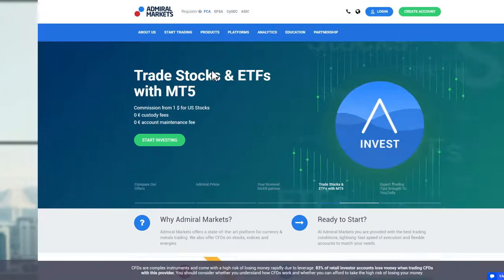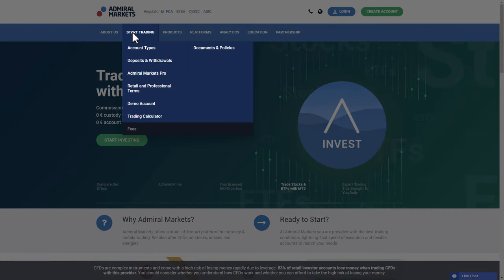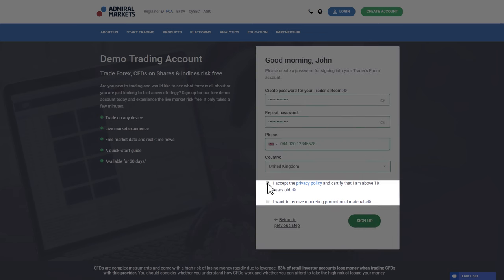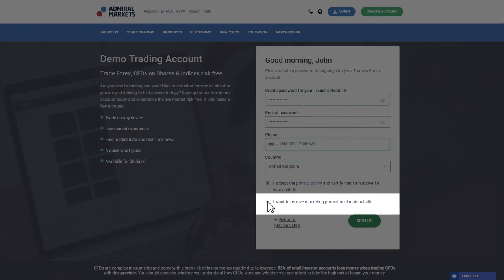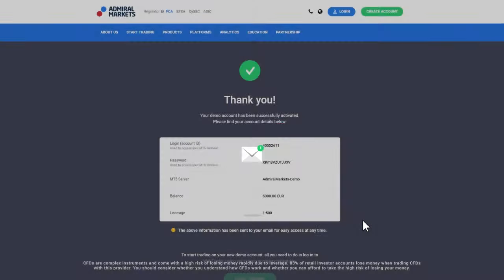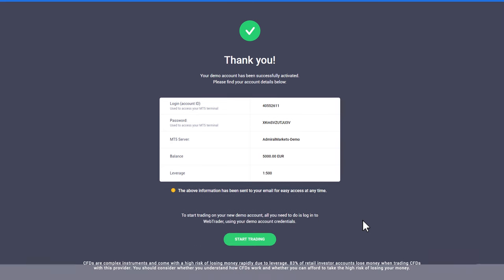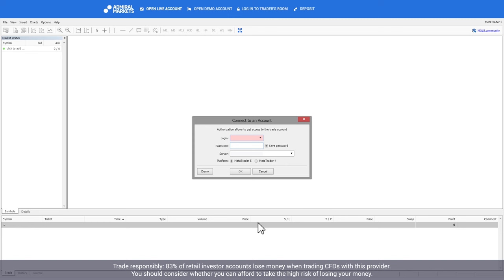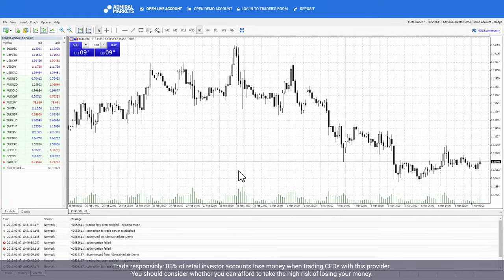How to open a Forex demo account with Admiral Markets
Description:
Discover how to open a demo trading account for MT4 and MT5 with Admiral Markets. A demo account is the perfect way to get trading practice by trading the markets risk free before you start using a live account. Ready to get started? You can get your free trading account